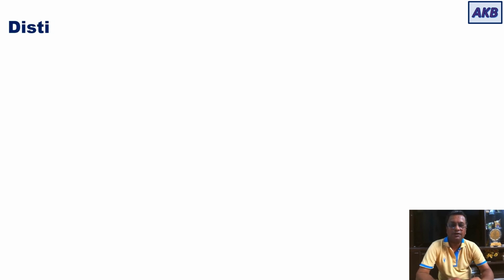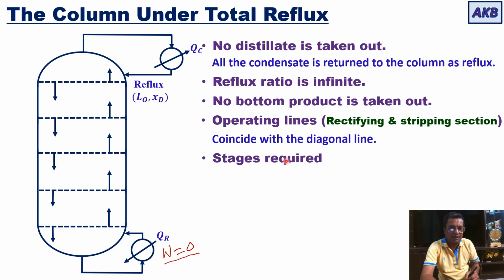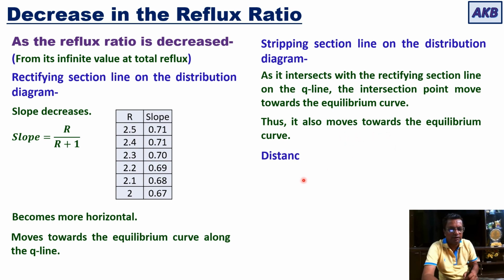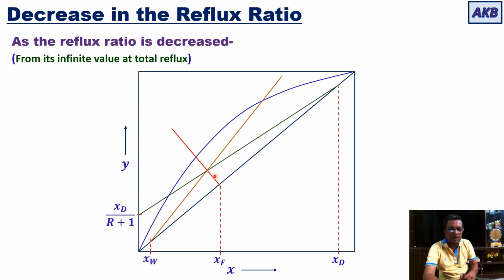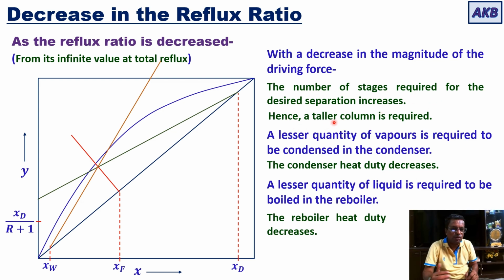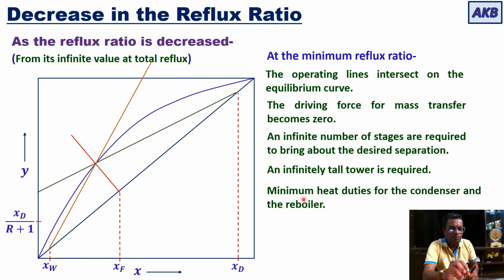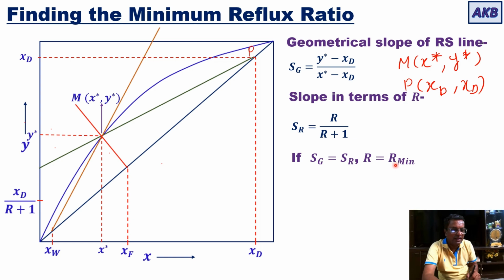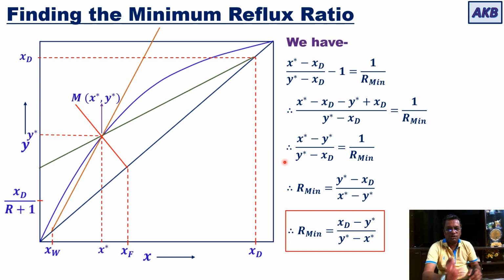Distillation Part 33 Minimum Reflux Ratio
The concept of the minimum reflux ratio is discussed. The method of finding the minimum reflux ratio is also discussed in this video.
The links to earlier video relevant to the present topic-
Distillation Part 32: Distillation under total reflux